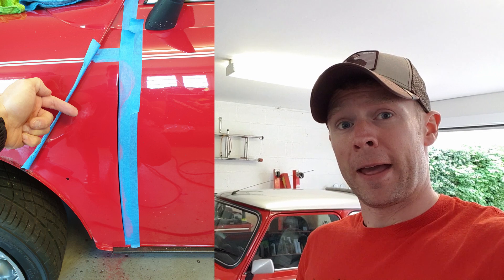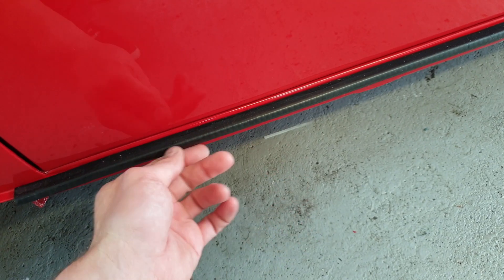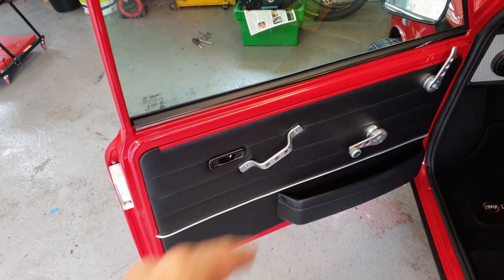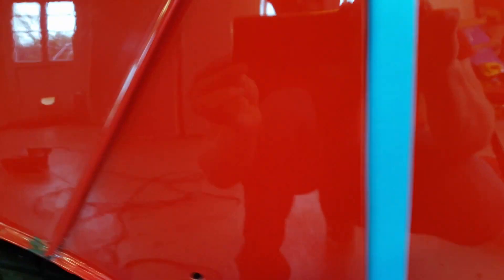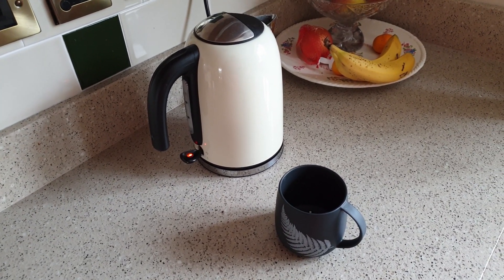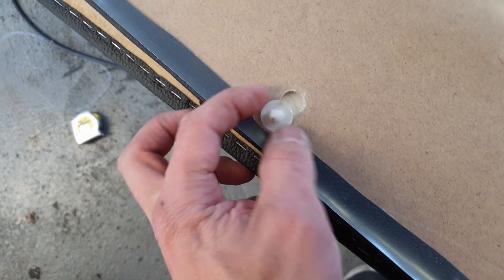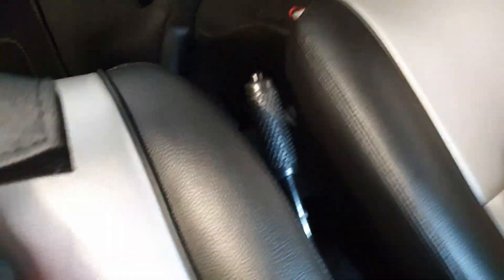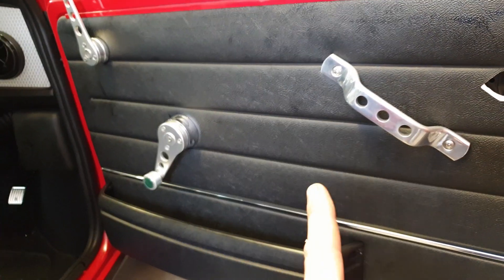Classic Mini Turbo - sorting paintwork and interior!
Skip forward a few months and the dust needs blowing off Felix!